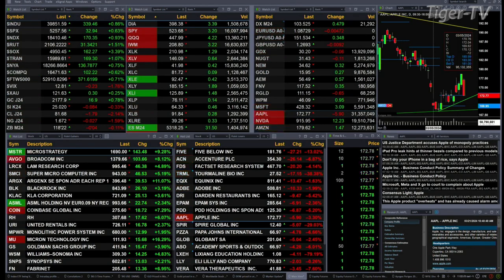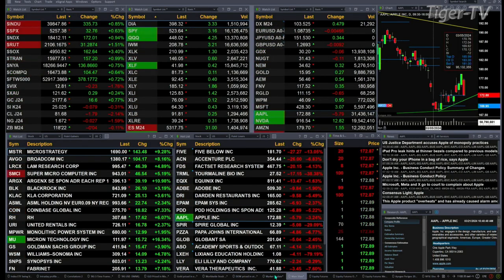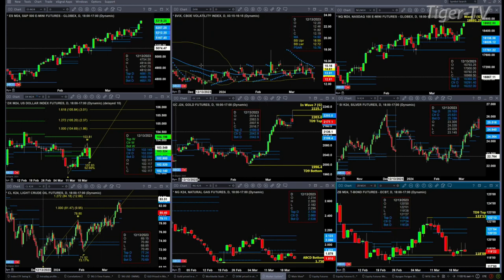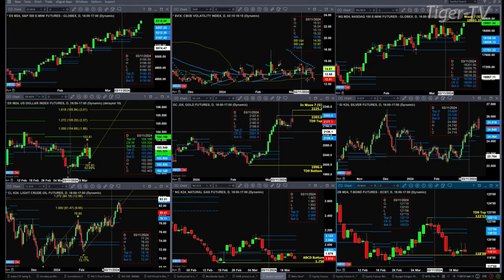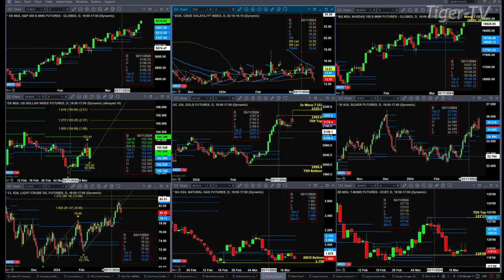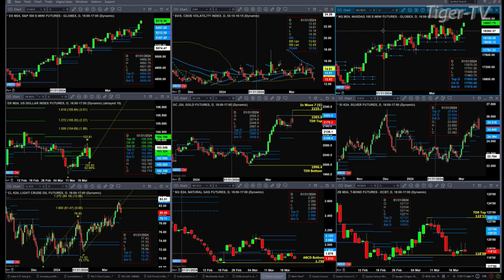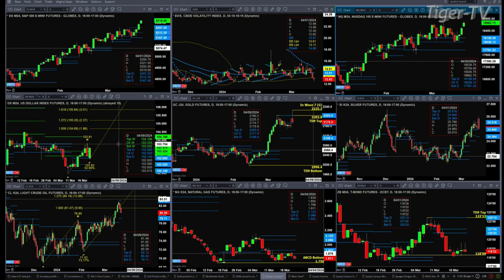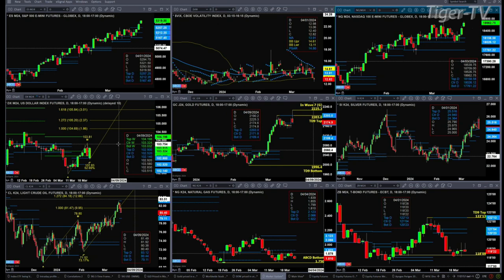March 21st, 11AM ET Market Update on TFNN - 2024